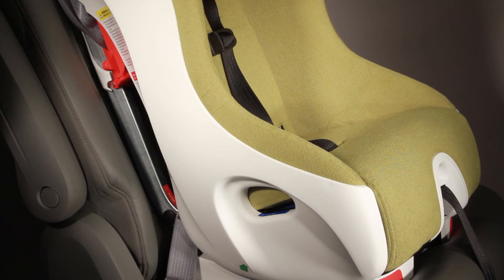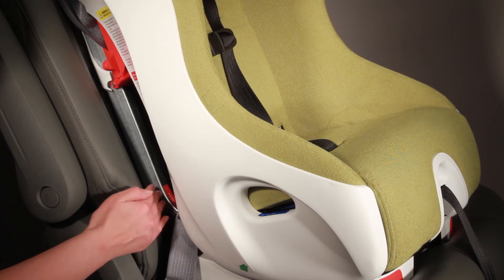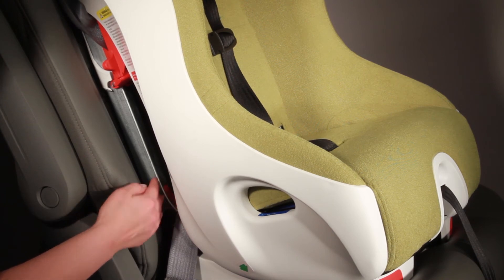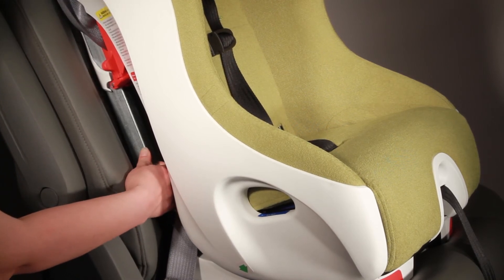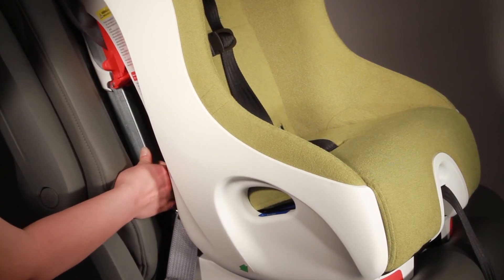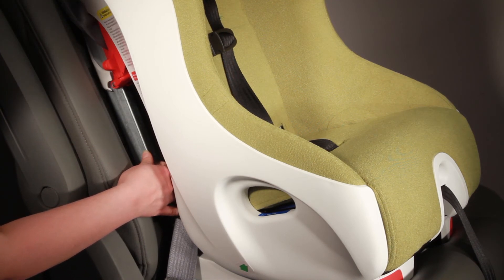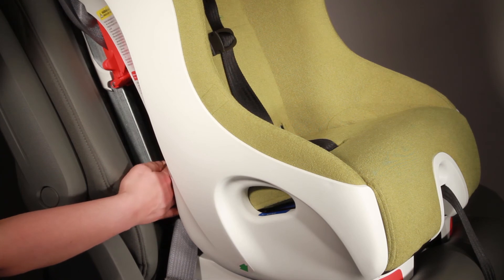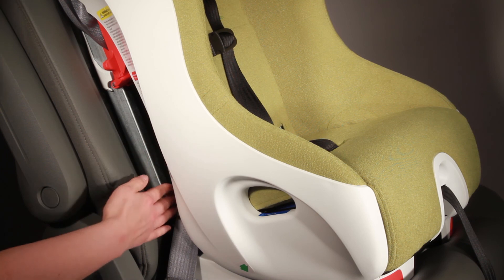STEP 6: Check for secure installation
Step 6 of 6 in Forward-Facing install of Foonf using seat belt